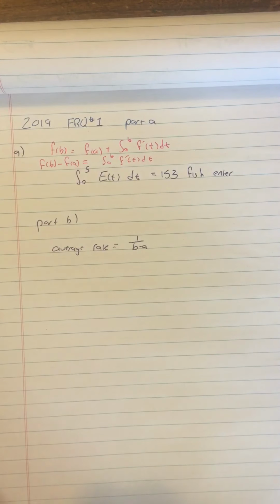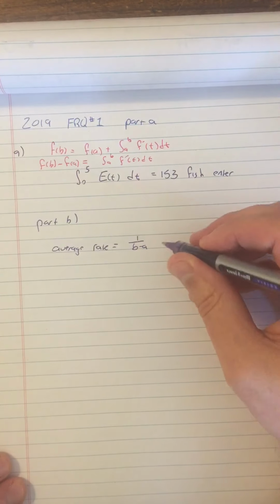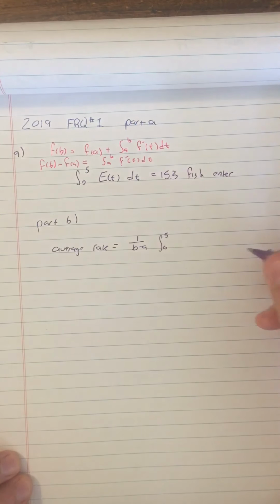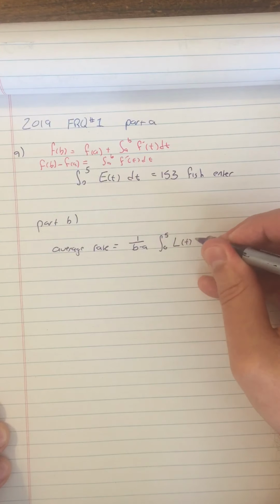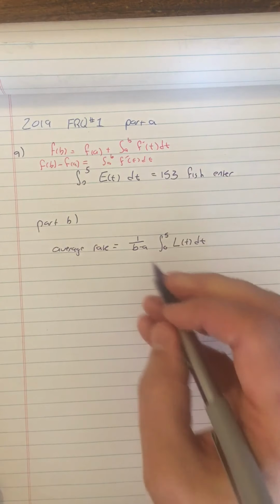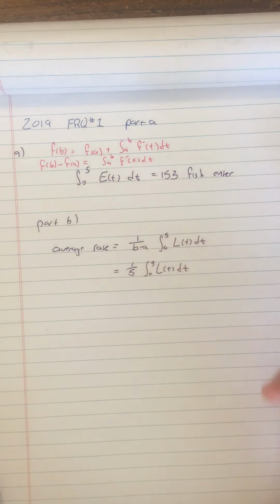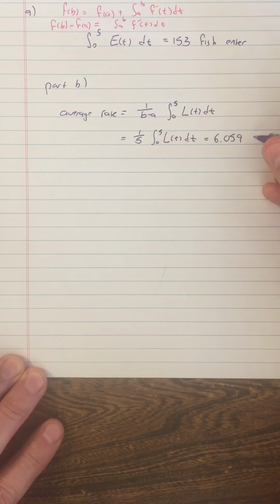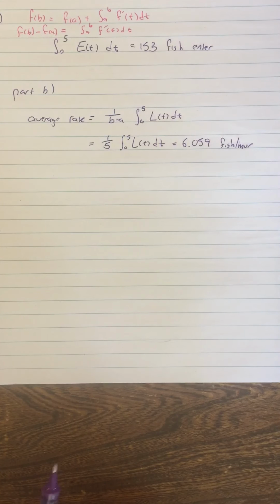2019 FRQ #1 part 3